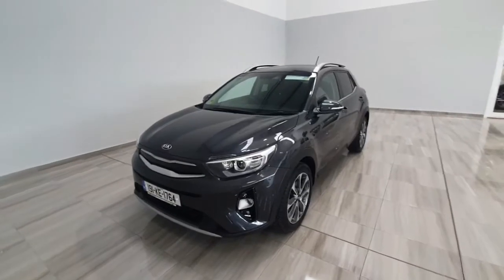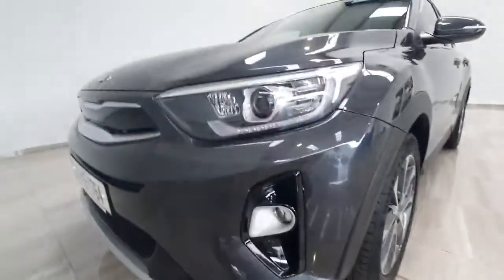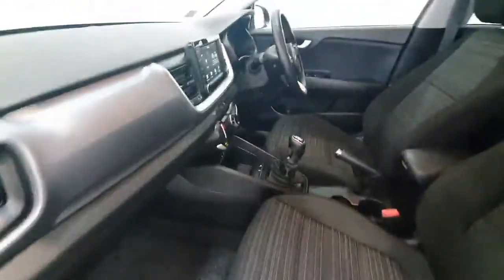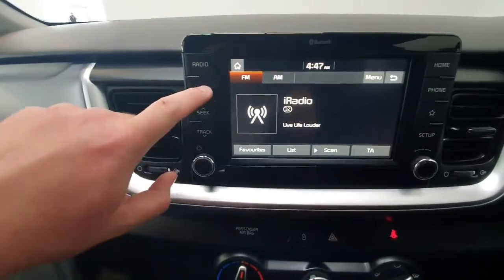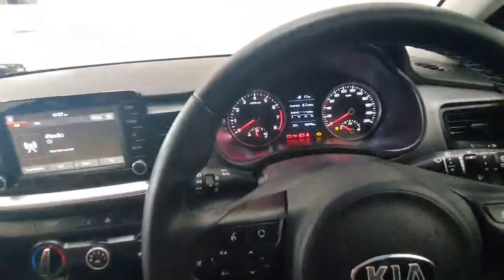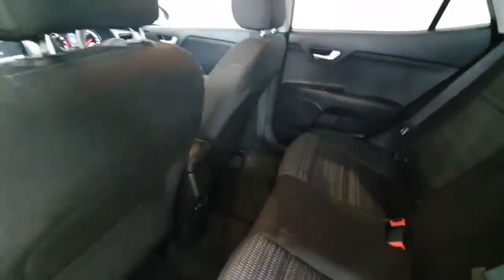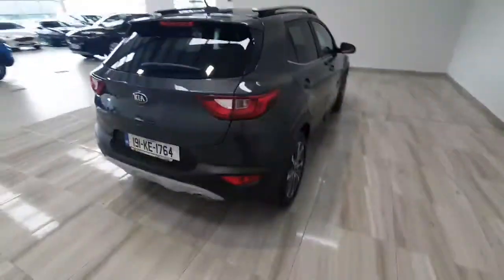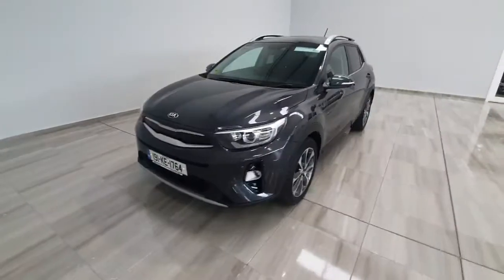191KE1764 - 2019 Kia Stonic 1.4 K2 5DR